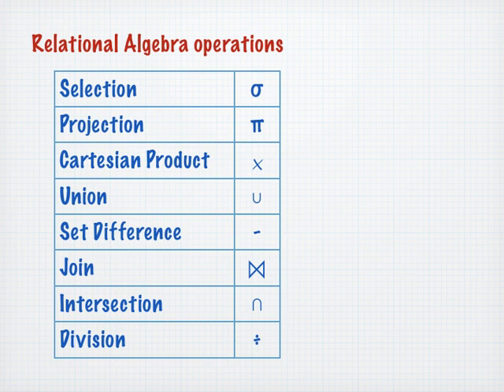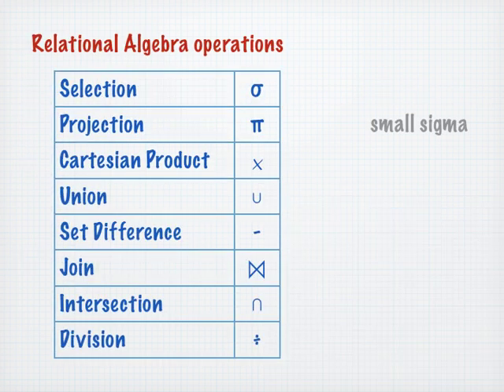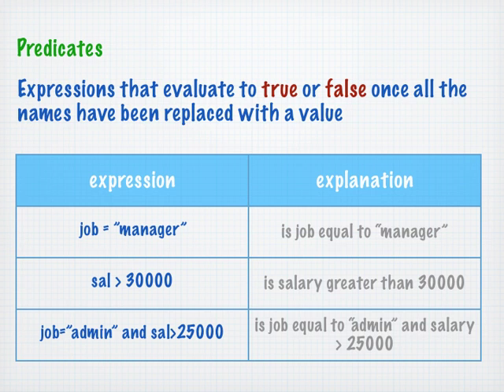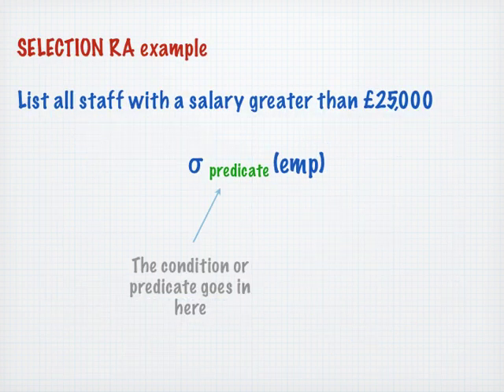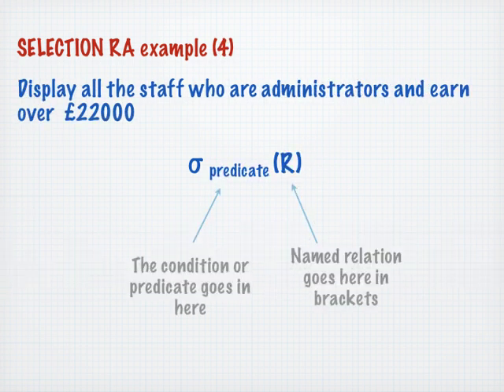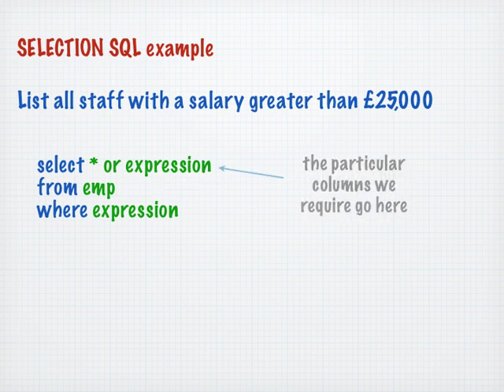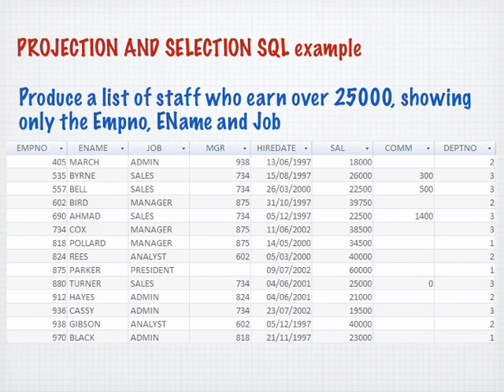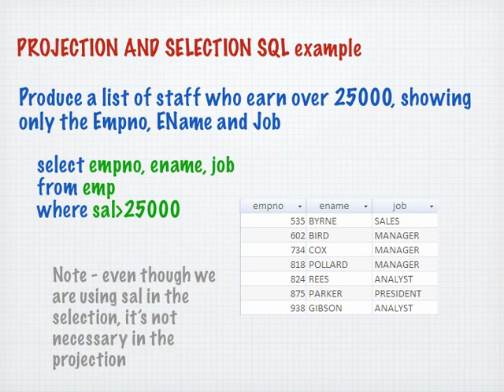Database session 2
Selection in relational algebra and SQL